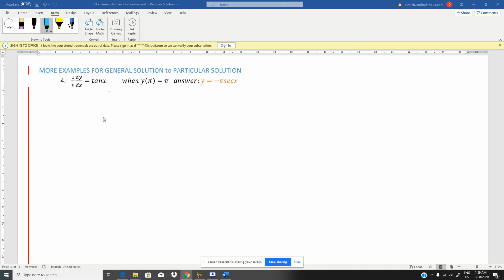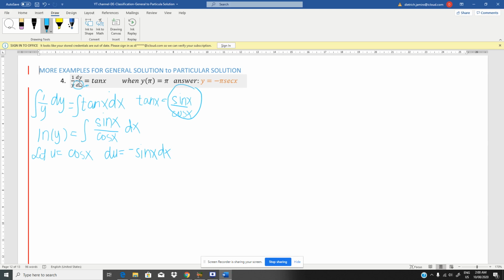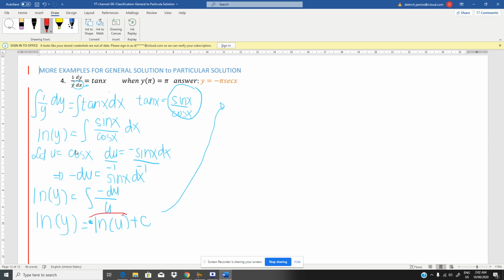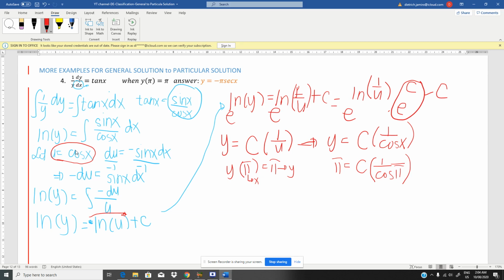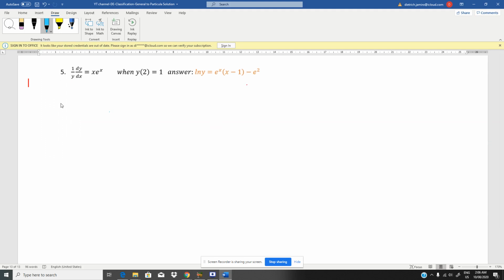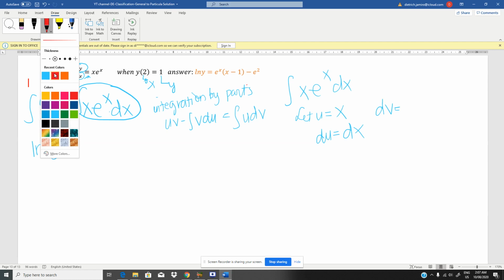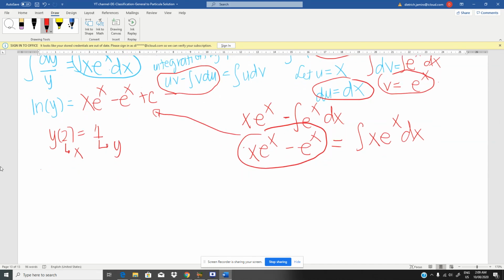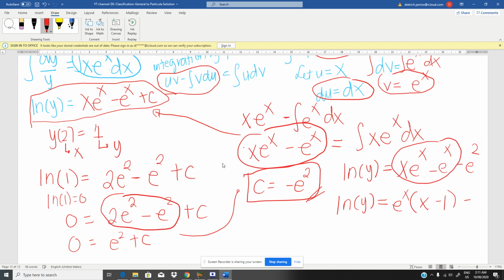General To Particular Solution of the Differential Equation part 2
Master the integration of trigonometric function and integration by part